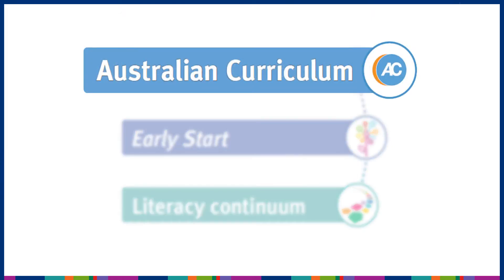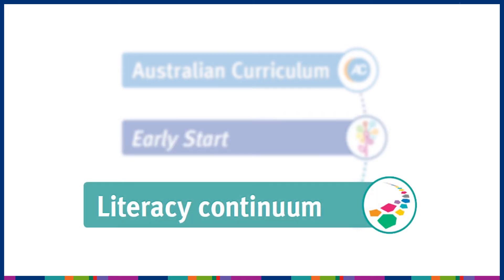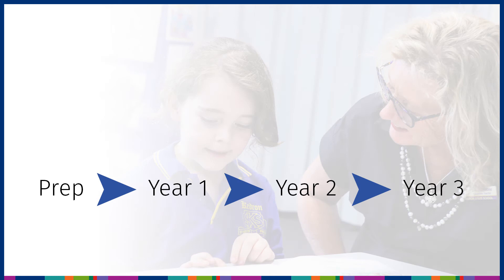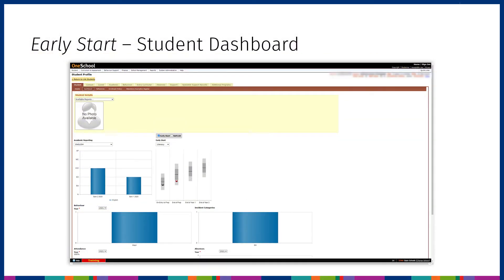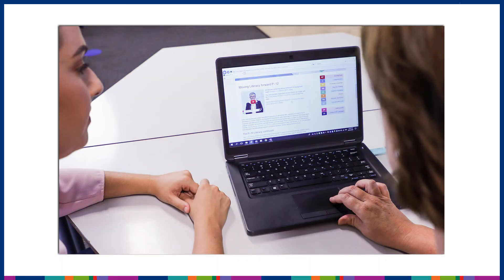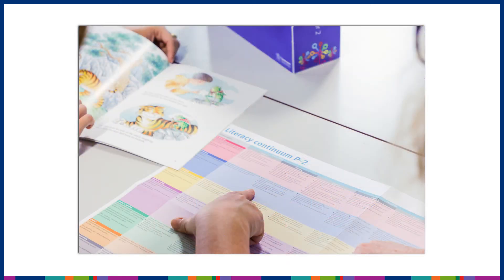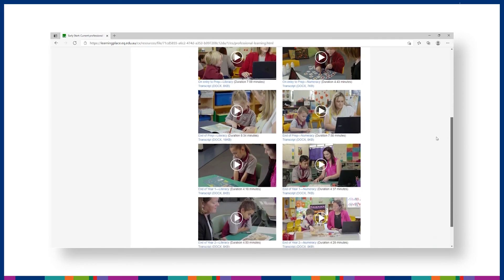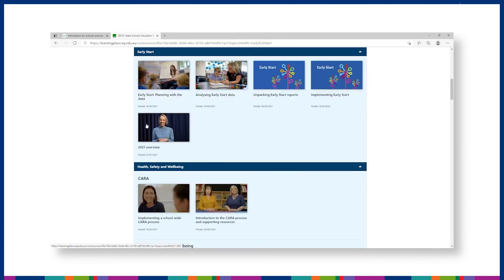Early Start: The benefits of Early Start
Discover the key benefits of implementing Early Start to monitor the critical aspects of literacy and numeracy for all students.